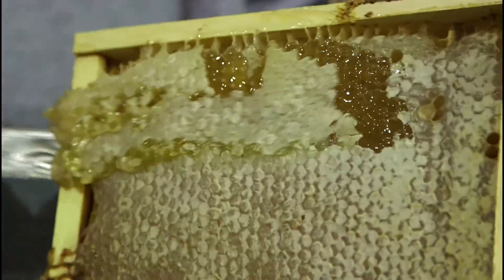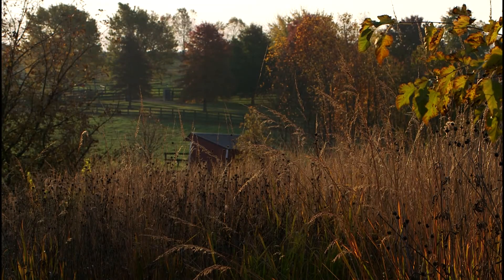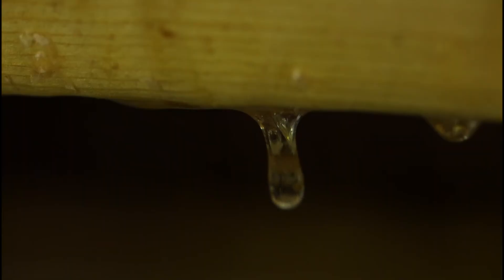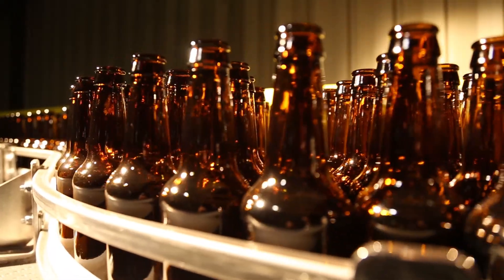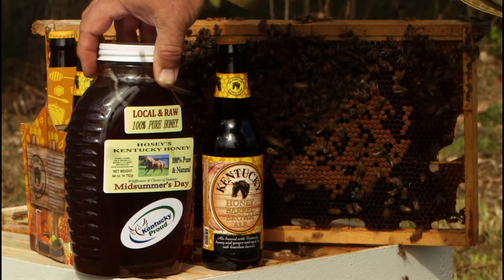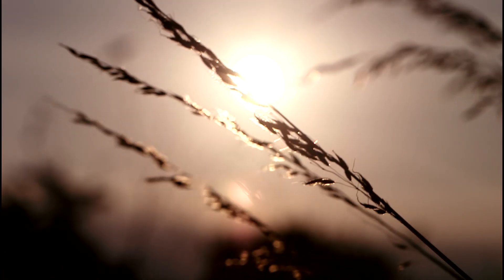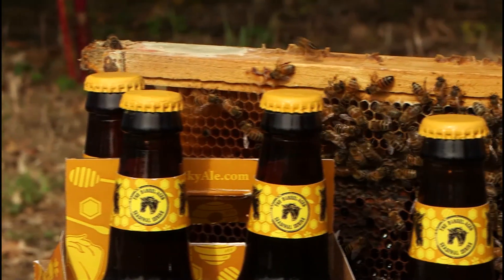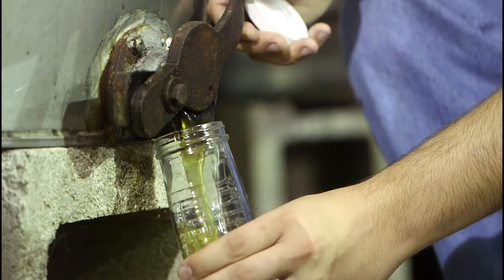Kentucky Honey Barrel Brown Ale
Alltech Lexington Brewing and Distilling Co.  has a new seasonal beer: Kentucky Honey Barrel Brown Ale, and it's made with Kentucky honey and hops!